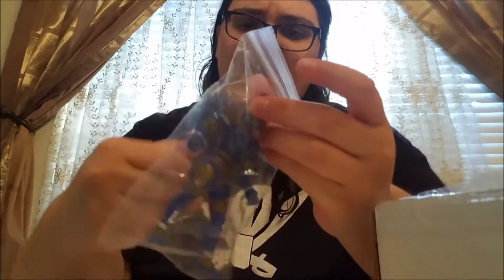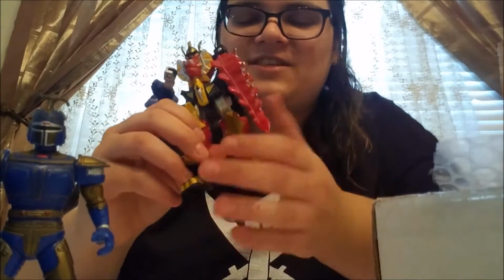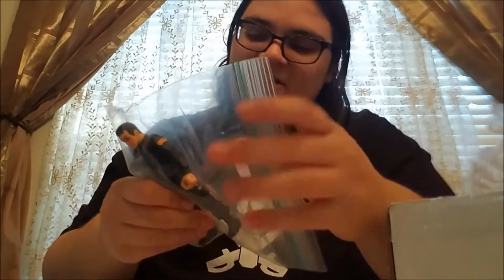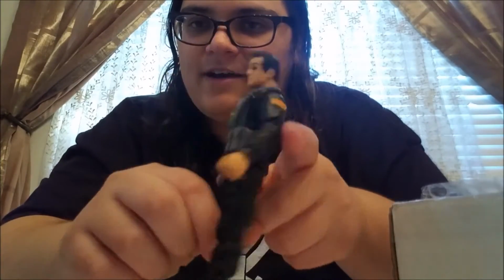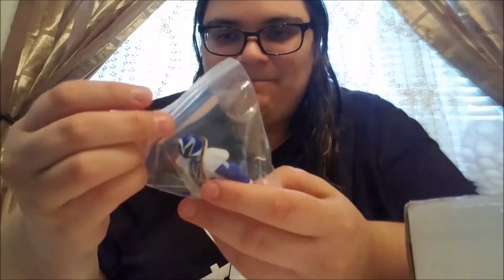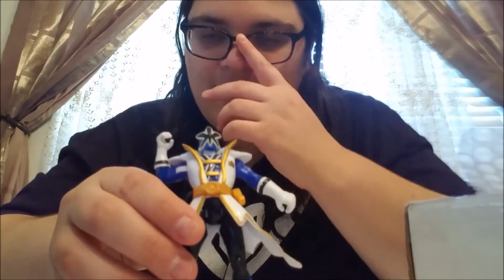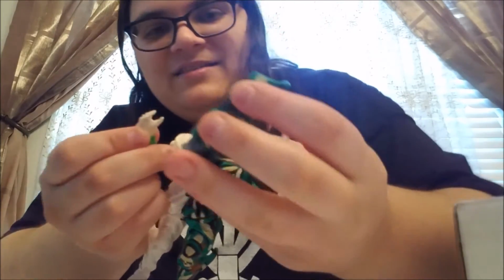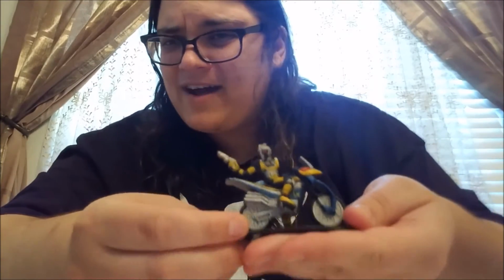UNBOXING - Your Toy Box - January 2017 - ANOTHER FANTASTIC BOX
Your Toy Box has been KILLING IT lately! Here’s another fantastic box from Trevor Taylor & co. Featuring items from Power Rangers, Kamen Rider, Super Mario Bros., and (a first for my collection!) Demolition Man!

Logo by alex_logos on Fiverr.com
Intro and Outro videos by ozhang on Fiverr.com